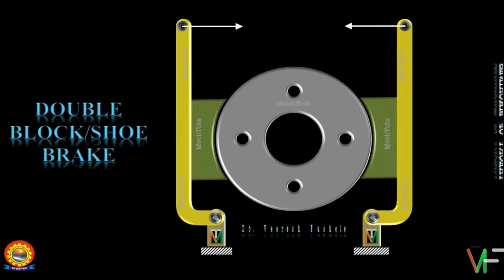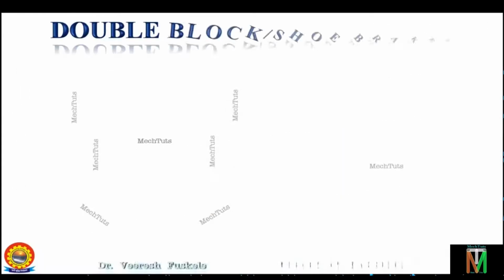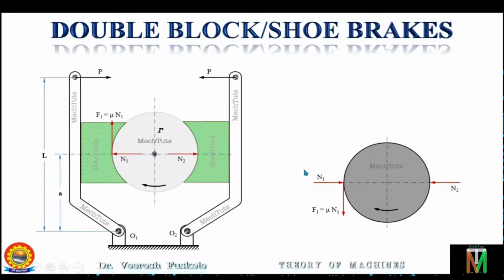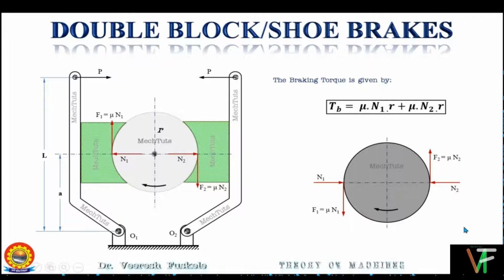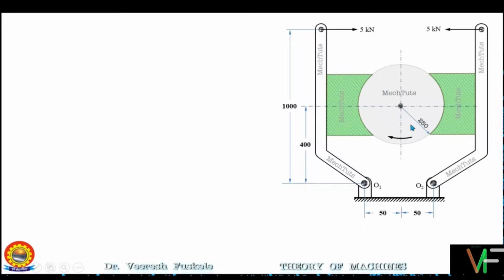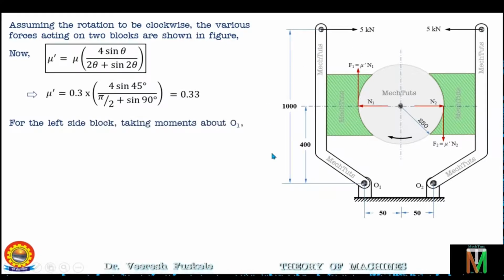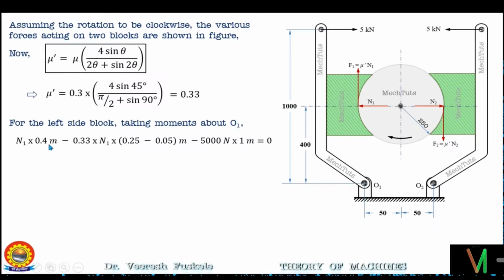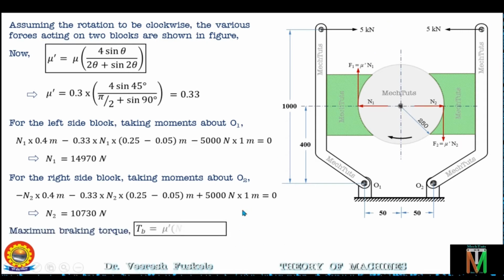ME IV SEM. - TOM - ANALYSIS OF DOUBLE BLOCK BRAKES - Dr. Veeresh Fuskele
Stay Updated! 🔔

Stay Updated! 🔔

Classification of Brakes
Band Brake
Block Brake
Double Block Brake
Shoe Brake
Internal Expanding Brake
External Expanding Brake
Disc Brake
Band and Block Brake
Analysis of Brakes

Kinematic Pairs
Theory Of Machines
Kinematics Of Machines

Stay Updated! 🔔